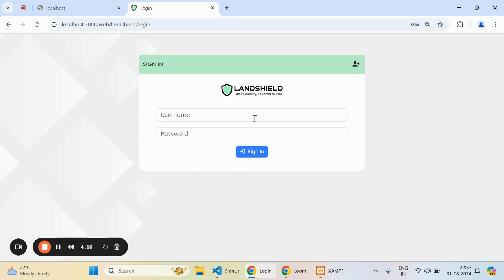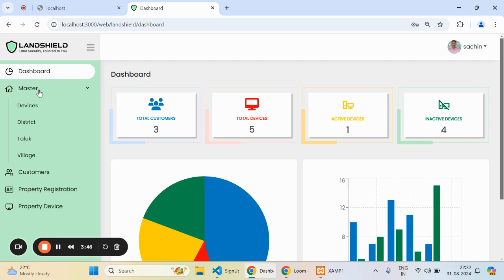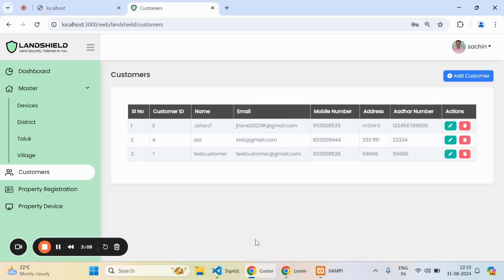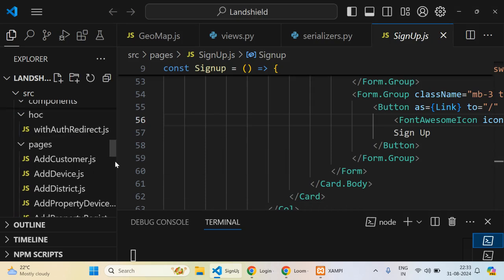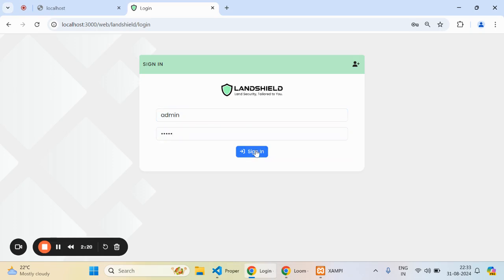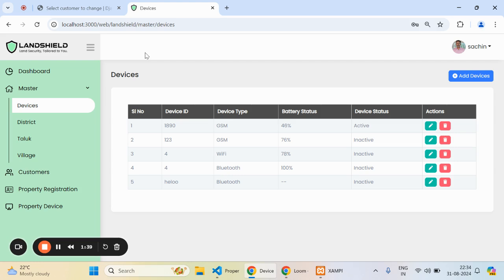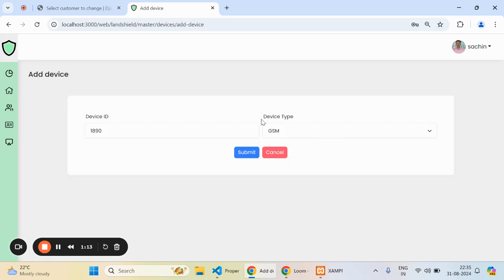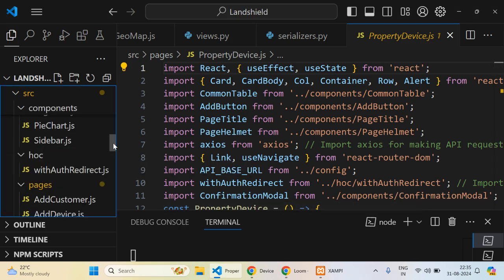React JS Tutorial Livetime Project | Part 01: Getting Started with React.js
Welcome to Part 01 of the "React JS with Livetime Project" series! 🎉

In this video, we'll kick off our journey into React.js by setting up the foundation for our Livetime Project. Whether you're a beginner or looking to refine your React skills, this series will guide you through building a real-world application step by step.

What We’ll Cover:
Introduction to React.js: A quick overview of what makes React.js so powerful for building modern web applications.
Project Setup: Setting up the development environment, including installing Node.js, React, and essential tools.
Creating the First Component: We’ll create our first React component and understand the basics of JSX.
Understanding State and Props: Dive into the core concepts that make React so dynamic and interactive.